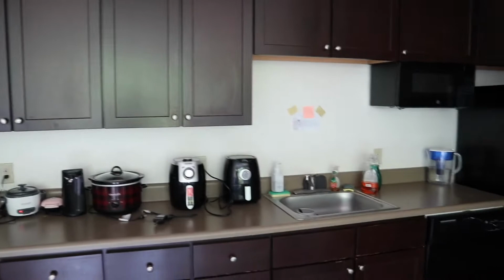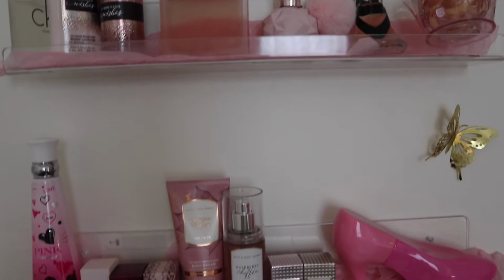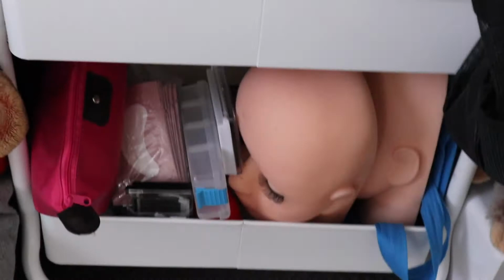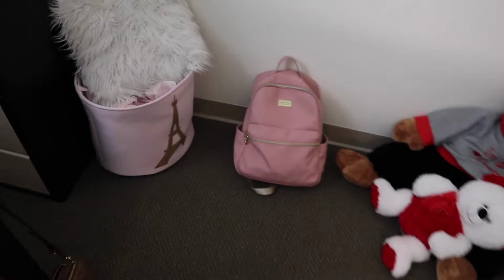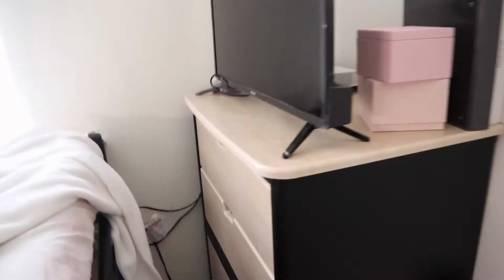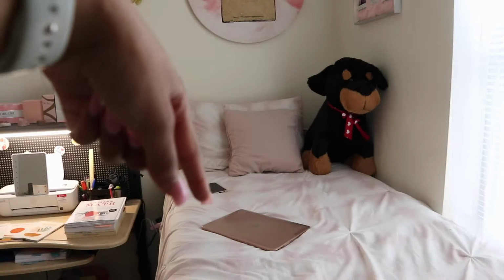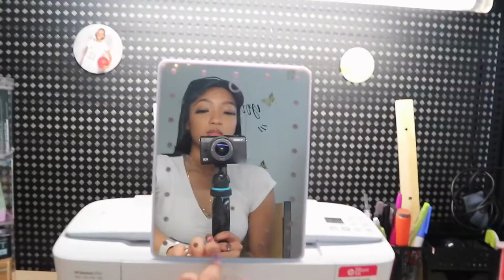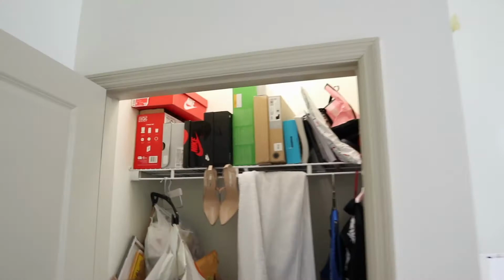DORM ROOM TOUR ♡ | Georgia Gwinnett College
Q&A's
age: 19
bday: June 15th
major: Sophomore pre-nursing
camera: Canon M100 mirrorless camera
editing software: Final Cut Pro
I own no rights to any music used in this video.